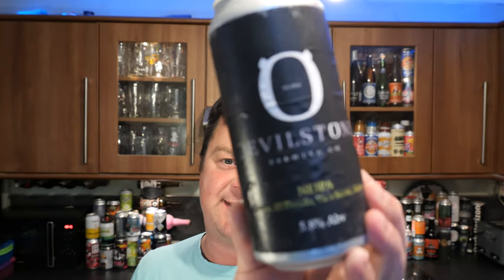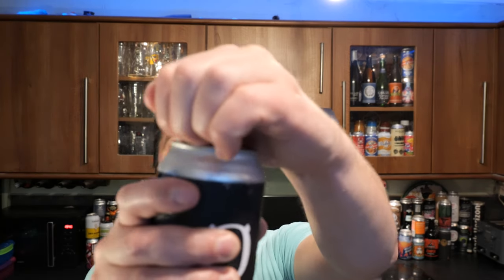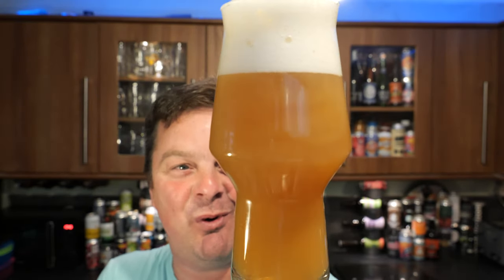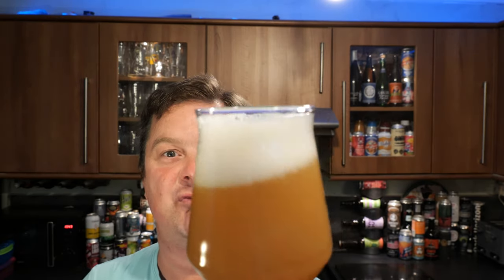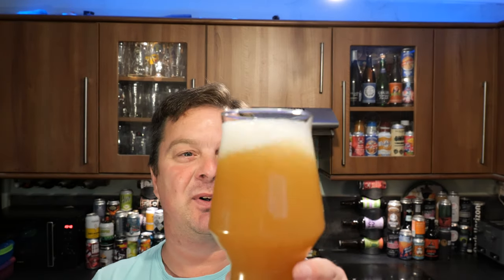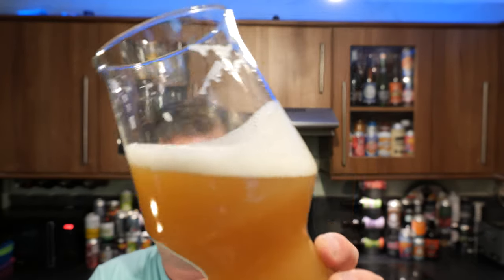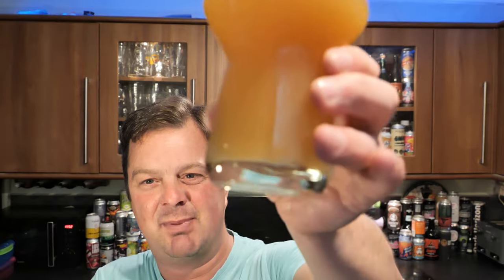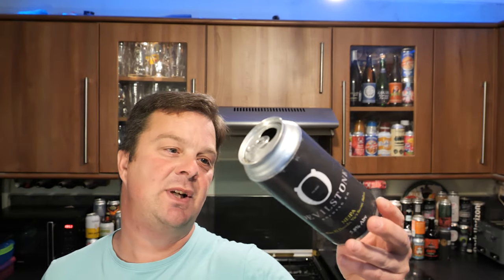*NEW Brewery* Devilstone NEIPA By Devilstone Brewing Company | British Craft Beer Review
Recorded In 4K Ultra HD Real Ale Craft Beer Reviews *NEW Brewery* Devilstone NEIPA By Devilstone Brewing Company | British Craft Beer Review